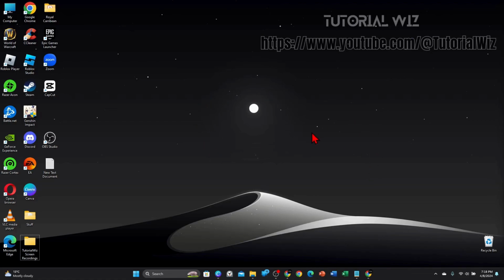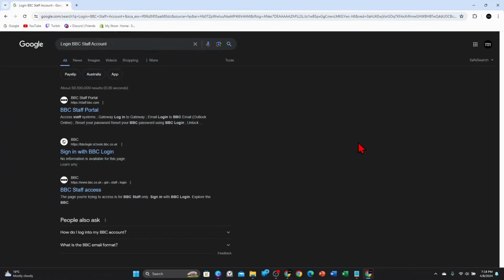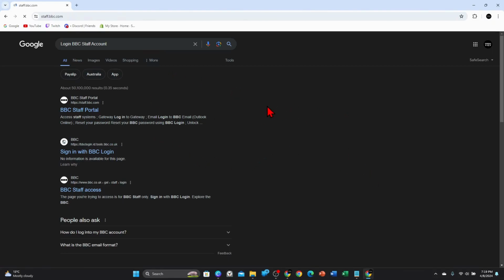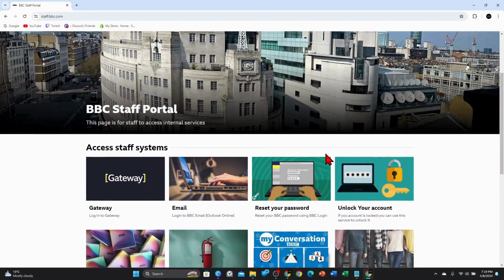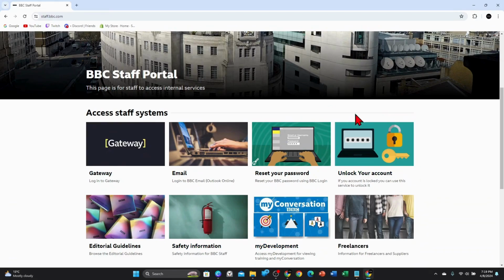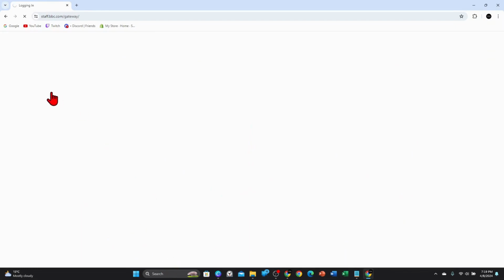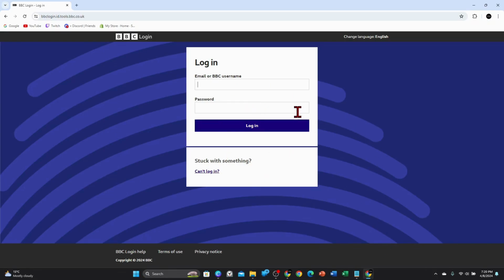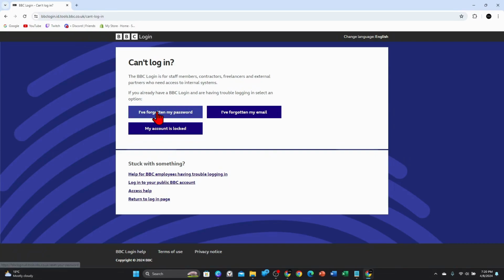How To Login to the BBC Staff Account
Unlock access to your BBC Staff Account effortlessly with our quick guide! Follow along step-by-step as we navigate the login process, ensuring you can explore benefits, access documents, and manage your profile seamlessly. Join us as we delve into the BBC staff account portal together, empowering you for success

00:00 Intro
00:13 How To Login to the BBC Staff Account
01:32 Outro